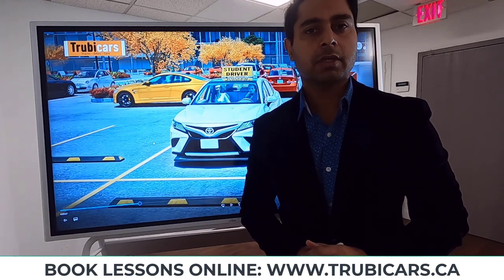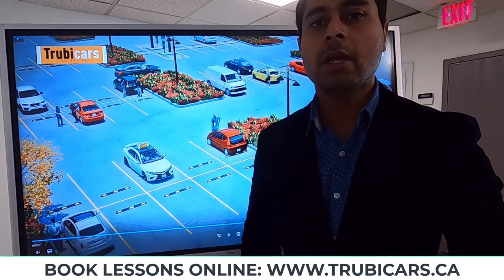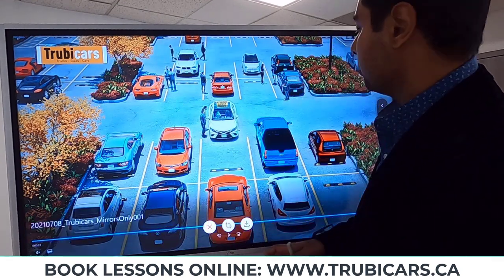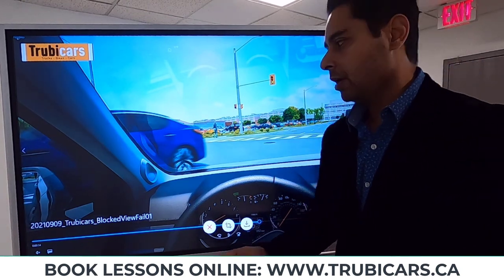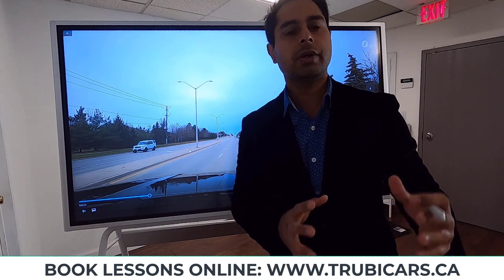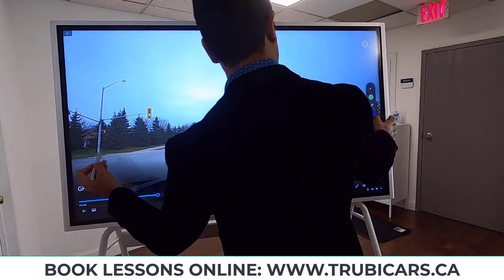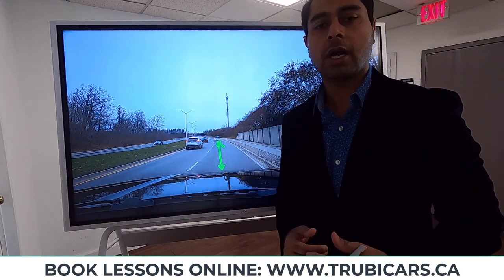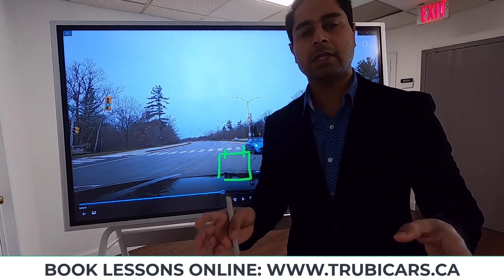Top 7 Driving Tips for Road Test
Driving Tip 1: Make sure your mask is on. We are in COVID time and you must keep your mask on during your driving test

Driving Tip 2: Make sure you have the car keys with you, not with your instructor. You won't be able to start the car without the car keys.

Driving Tip 3: Check your blind spots for pedestrians and other vehicles

Driving Tip 4: Scan intersections. Make sure you scan left-straight-right-left before you enter any intersection

Driving Tip 5: Obey the speed limit signs. If the road conditions and weather condition is good, follow the speed limit signs.

Driving Tip 6: Shoulder check if you are moving more than 3 feet to the left or right.

Driving Tip 7: Keep a safe following distance. We suggest about 3 seconds following distance.